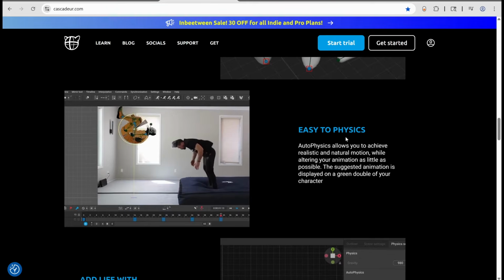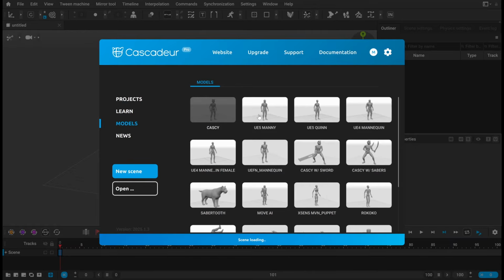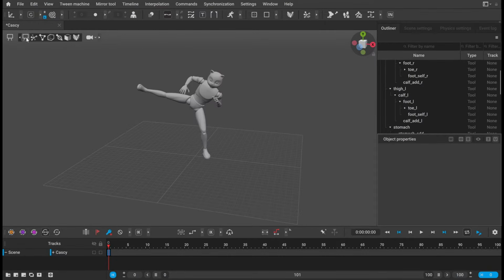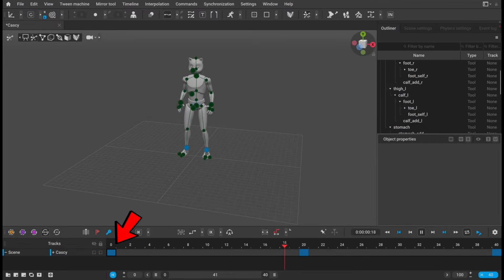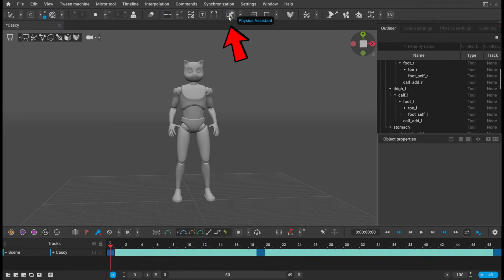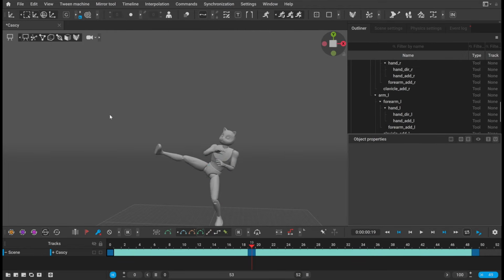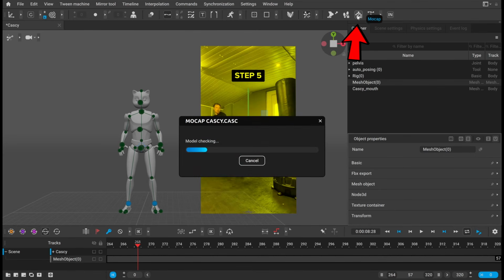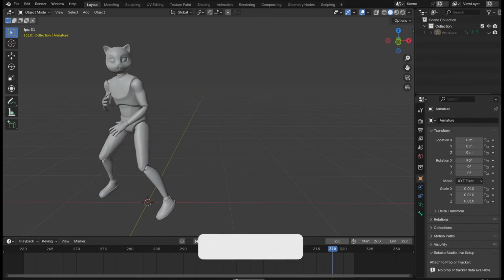Animation Just Got Easier | Cascadeur Tutorial (For Beginners)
In this video I go over Cascadeur's basic animation and mocap animation. Hope you enjoy.

2. "Cascadeur — Reinventing Animation" YouTube Channel